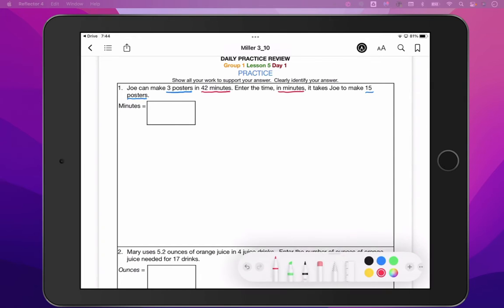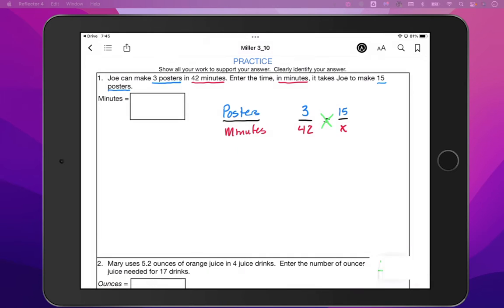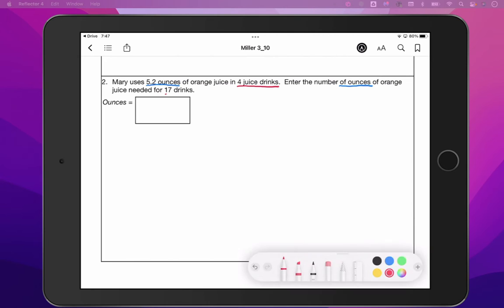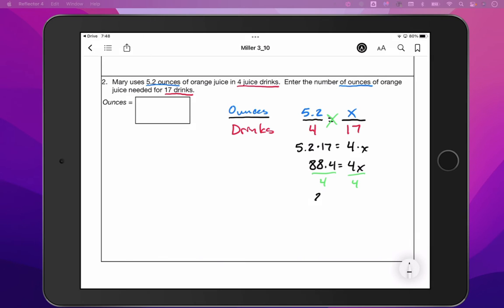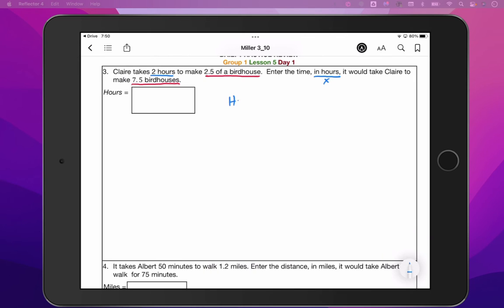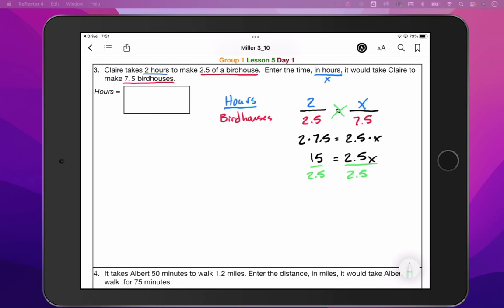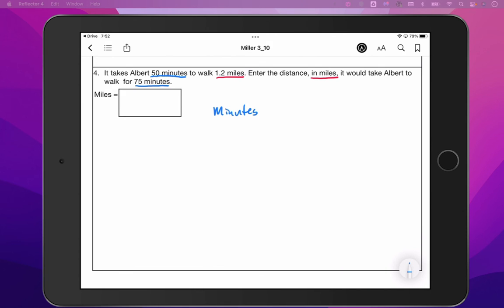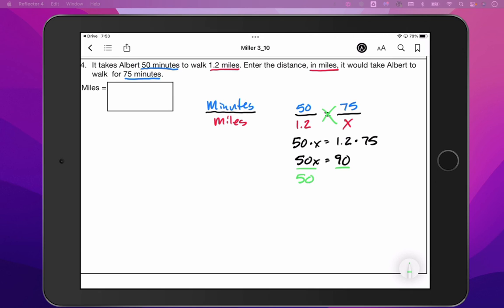Miller 3/10 Practice Problems 1 - 4